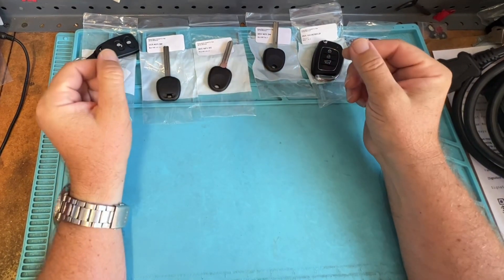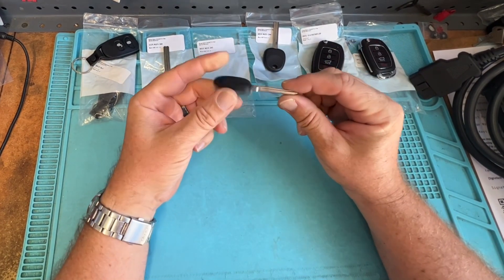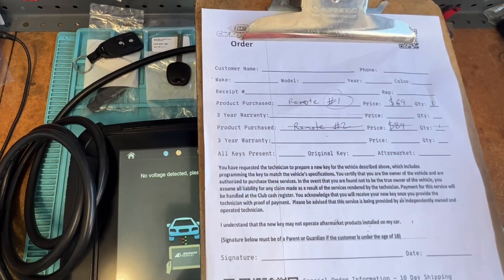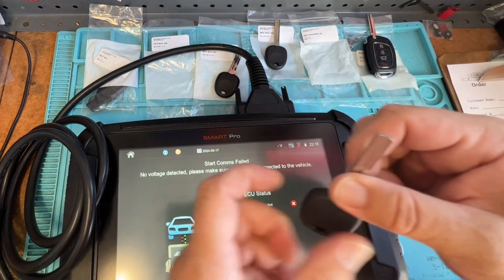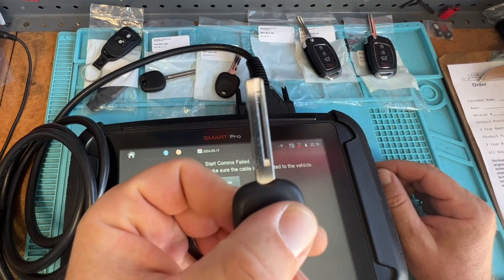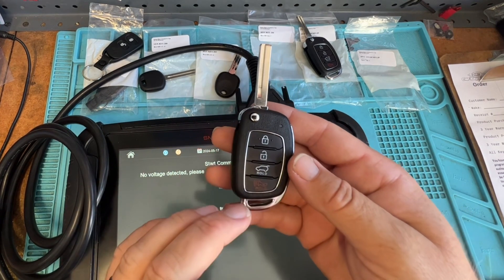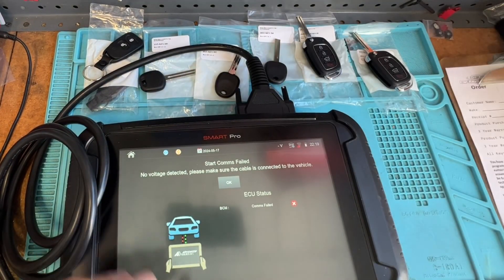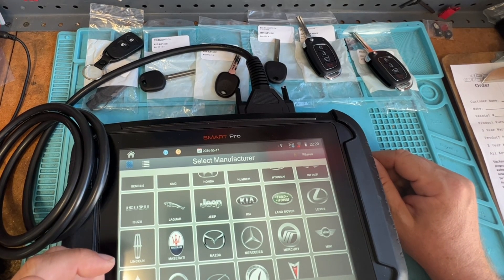How to make Hyundai / Kia keys and remotes fast , efficient and correct. 10 minutes SOP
Here is how we go through and find out which remote is needed for the car and how to program first then cut.
This will save you time!

Similar video about Toyota keys and the SOP for them. Covering remotes and chips and blades: